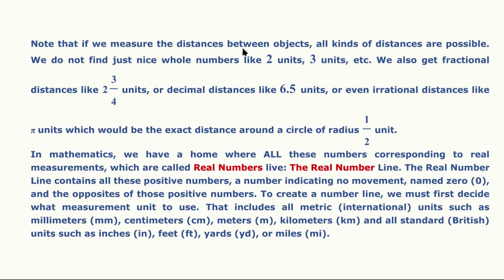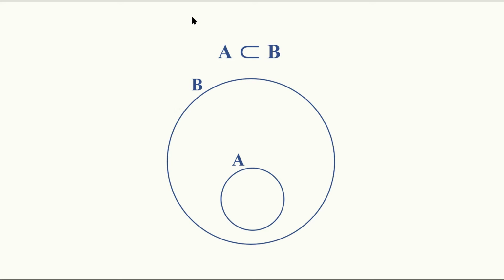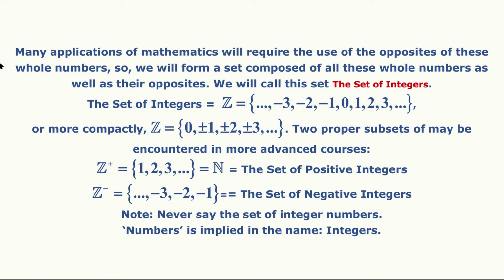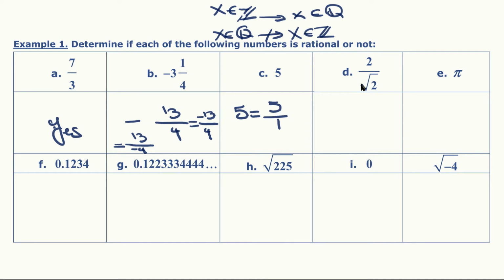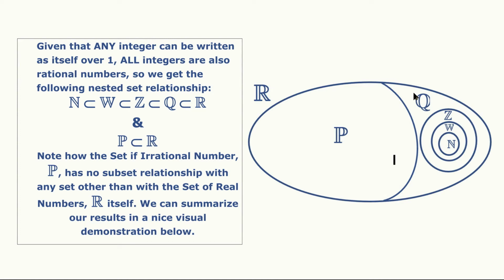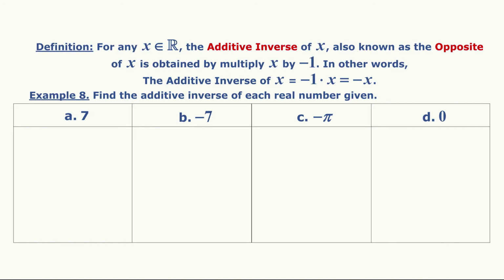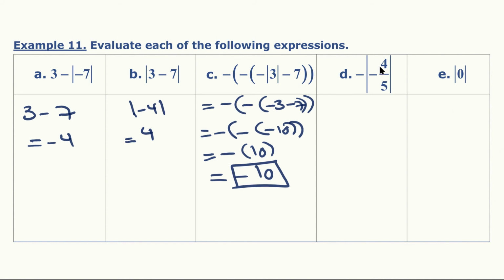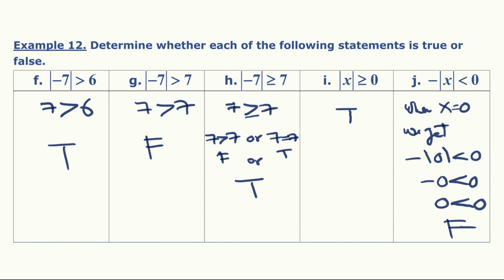Basic Skills Mathematics Review - Part 1 - The Set of Real Numbers & Its Proper Subsets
This is Part 1 of a 5-Part Basic Skills Mathematics Review Series created to help alleviate the ill effects of the shortsighted legislation known as California Assembly Bill 705 (AB-705). We cover topics from Prealgebra and Elementary Algebra to help students who are not prepared to walk into intermediate algebra, which is the lowest level mathematics course allowed by AB-705.
In Part I, we study the Set of Real Numbers and its proper subsets. Topics include:
*Sets
*"And" & "Or" Truth Tables
*Union and Intersection Venn Diagrams
*Natural Numbers
*Whole Number
*Integers
*Rational Numbers
*Rational Numbers
*Irrational Numbers